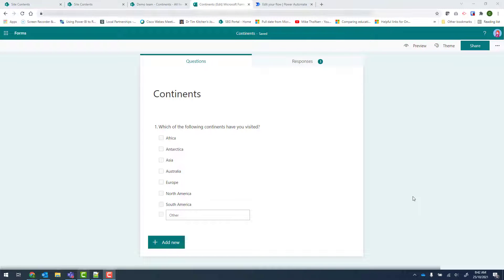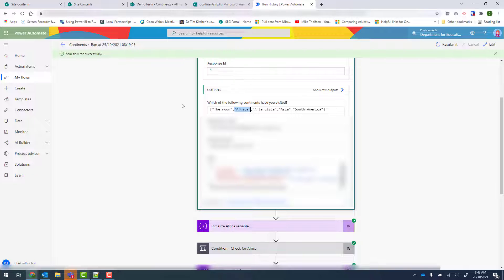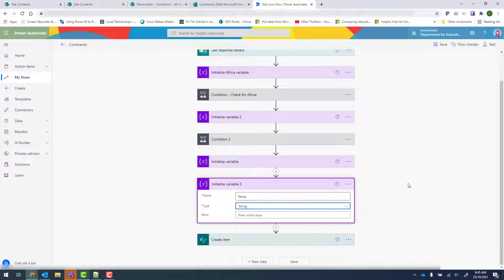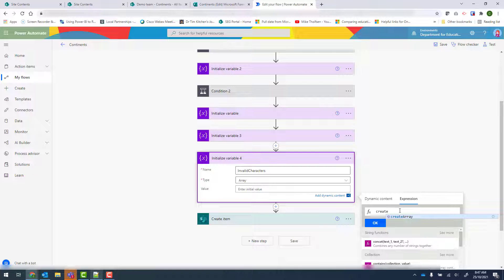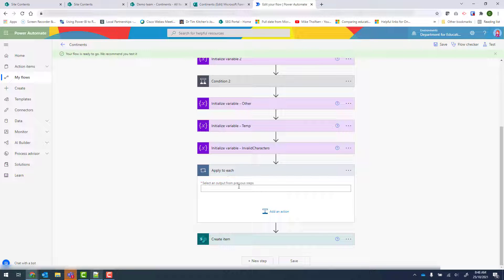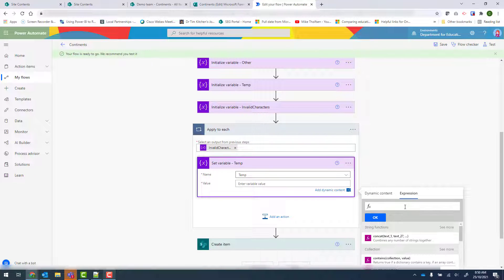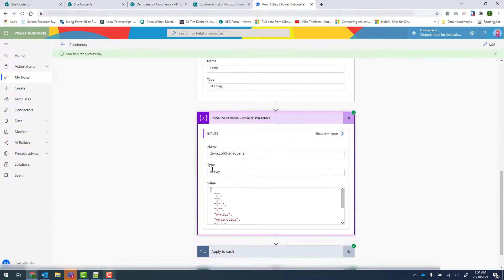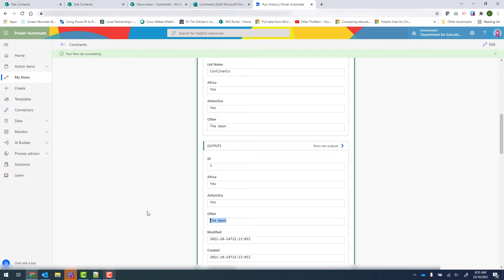Power Automate - Managing checkboxes (part 2 of 2)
Create array code:
'[',']','",','"','Africa','Antarctica','Asia','Australia','Europe','North America','South America'

Replace code:
replace(variables('Other'),item(),'')